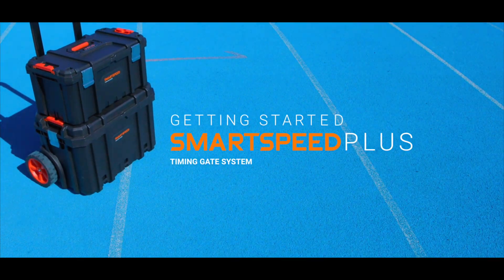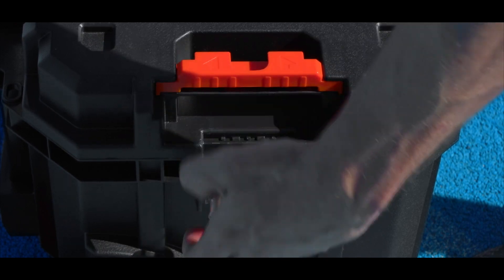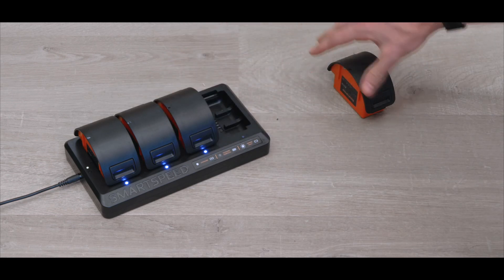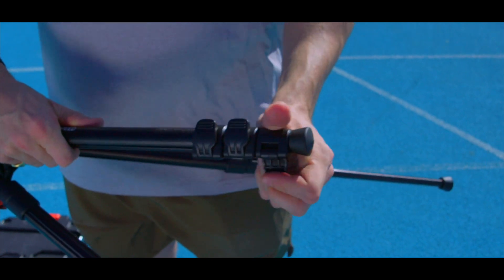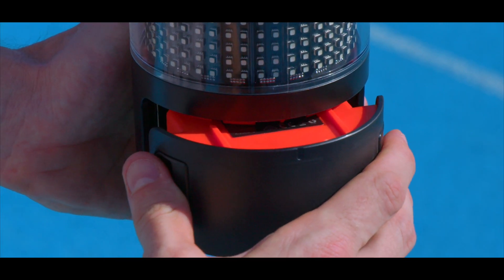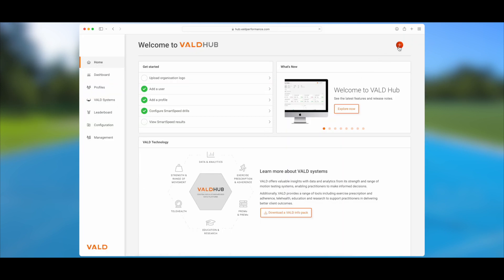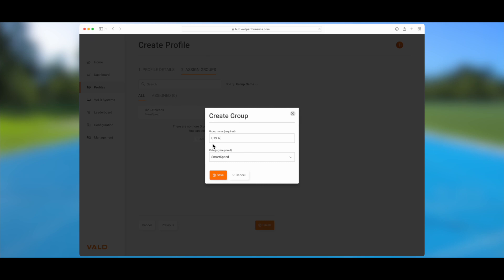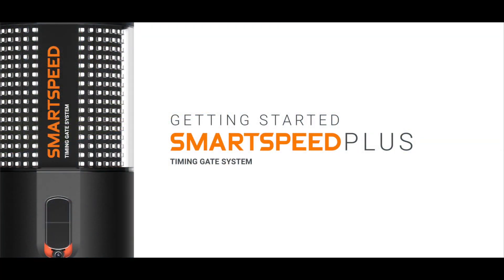Getting Started with SmartSpeed Plus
Just received your SmartSpeed Plus system? This video will walk you through getting your gates, account and app set up, and run through your first testing session.